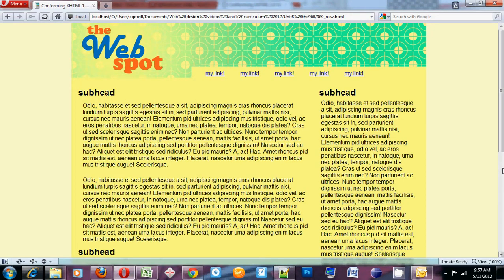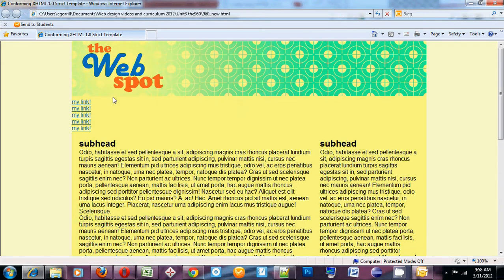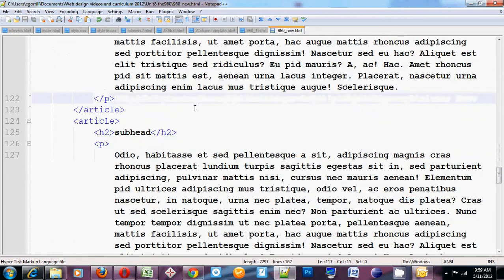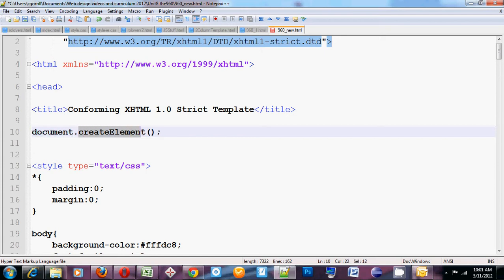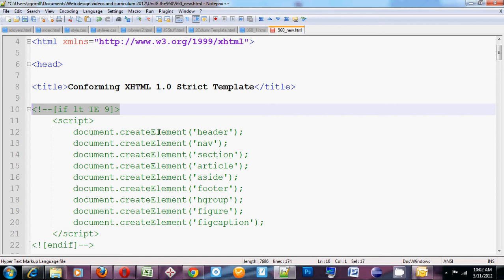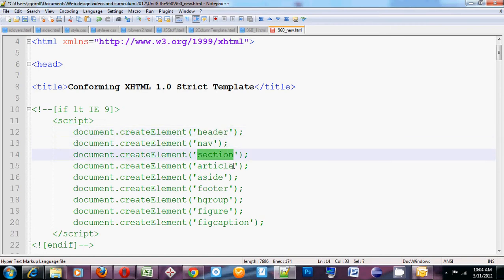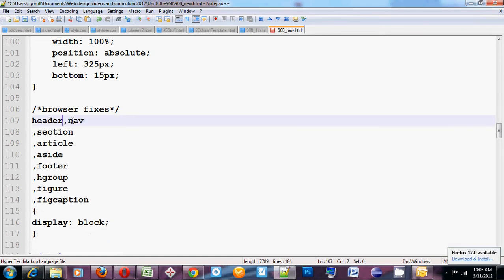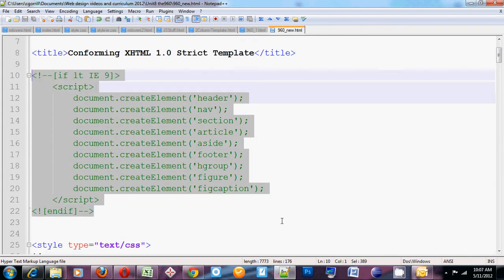cross_browser_compat.avi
This is a demonstration of the use of javascript and conditional comments to ensure cross-browser compatibility.